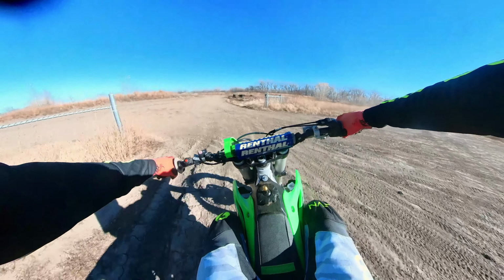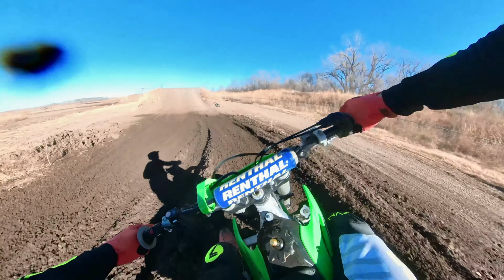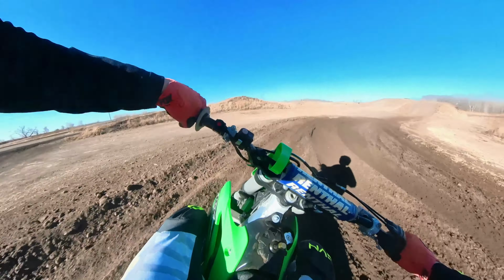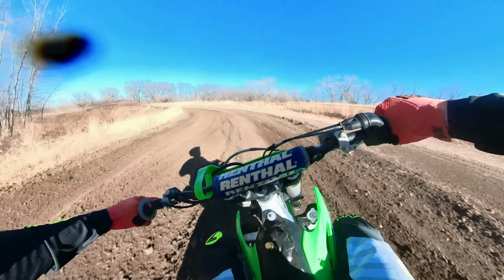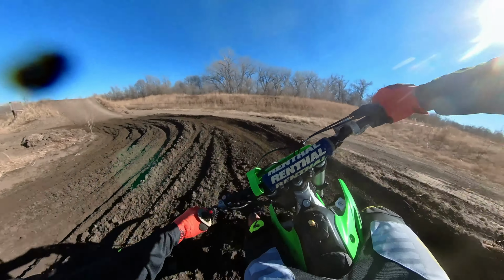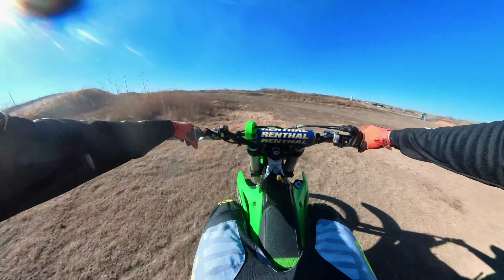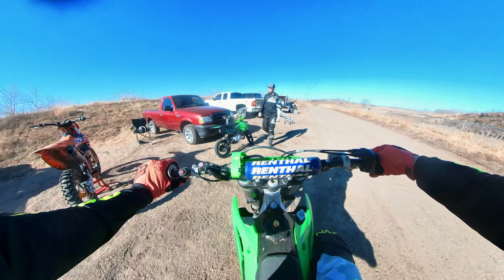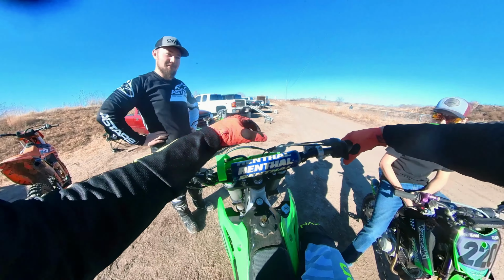My First Time Riding a Kx250f